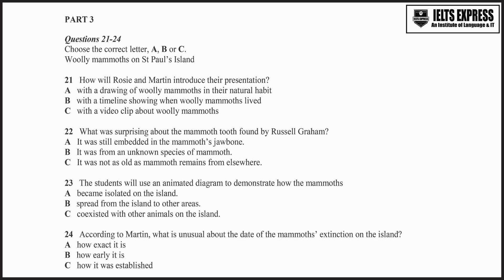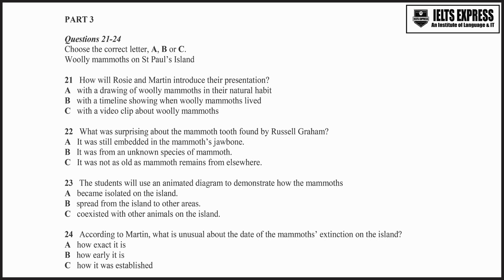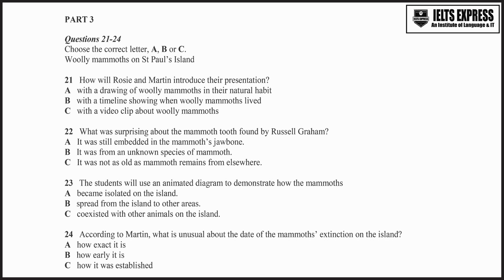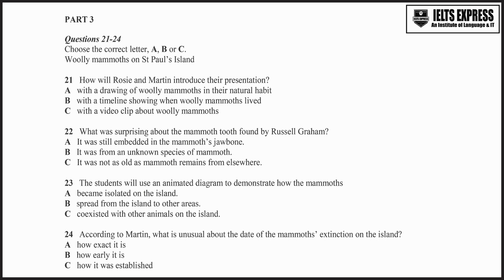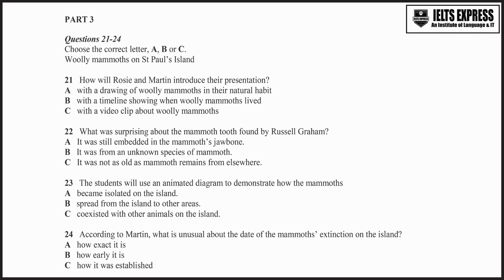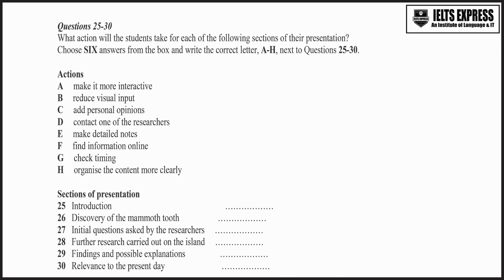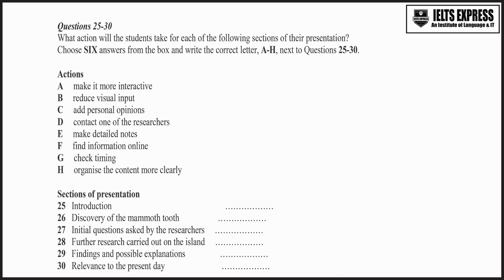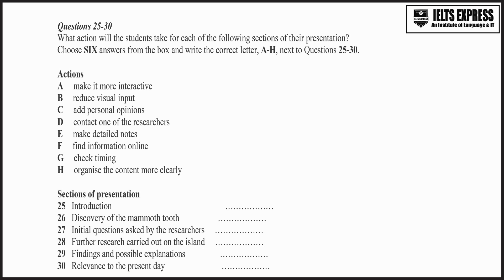IELTS Express Listening: Audio 144